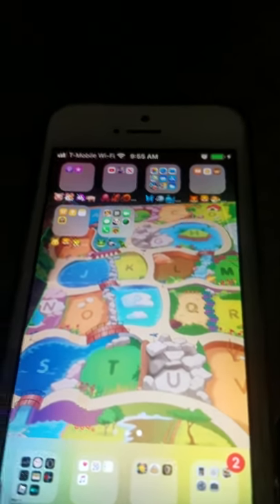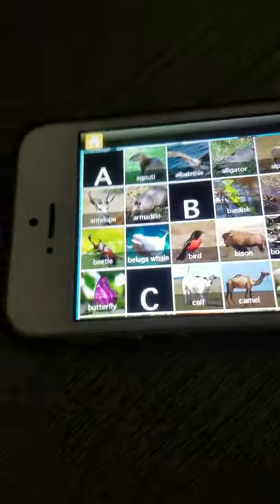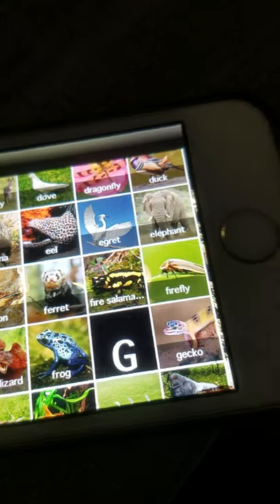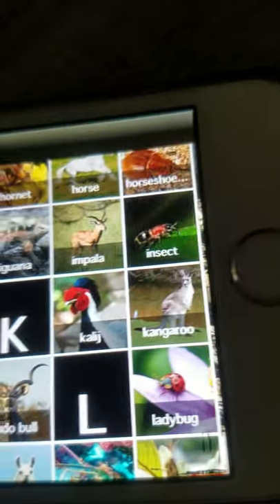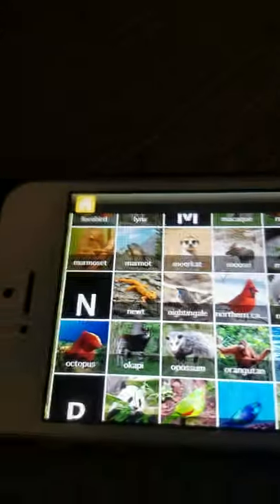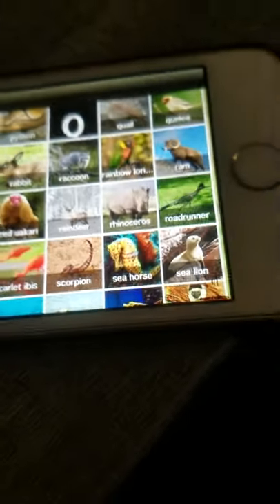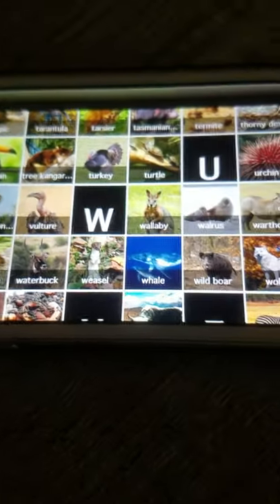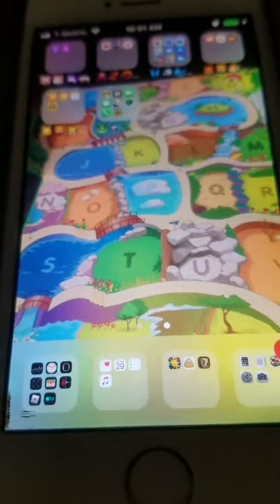Alphabet Animals Your Alphabet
Enjoy as I show you a preiodic table of the Alphabet Animals!